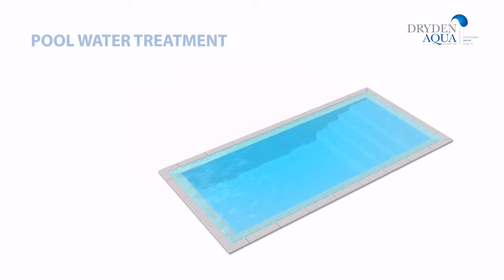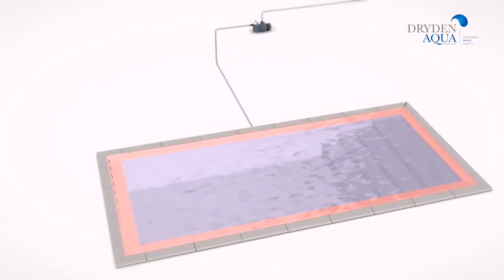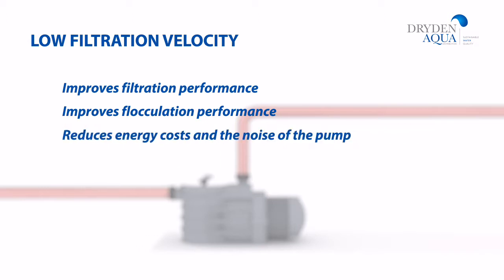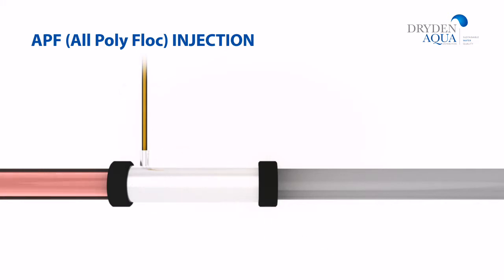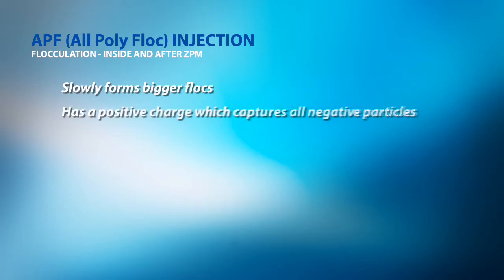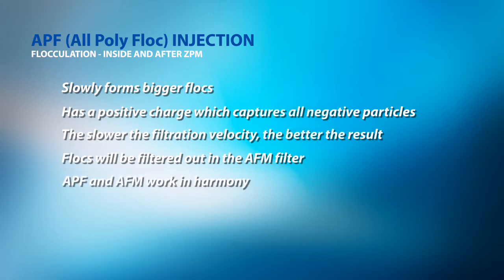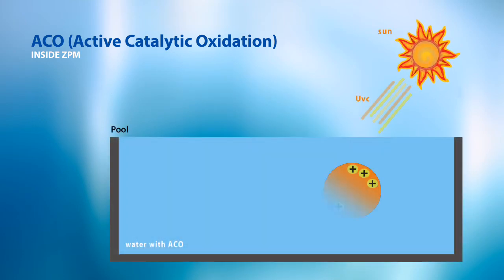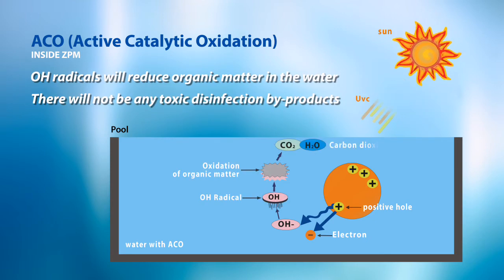DAISY AFM English Version